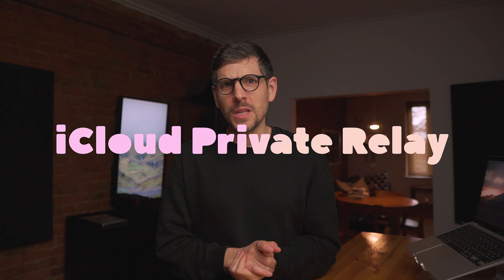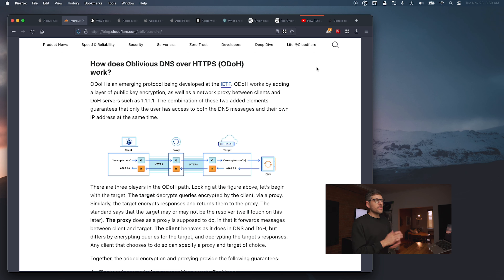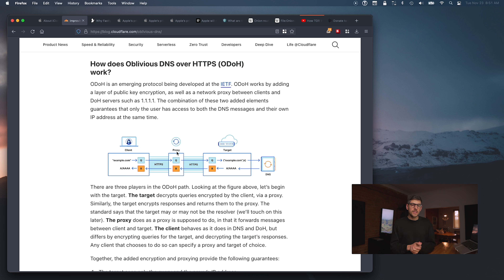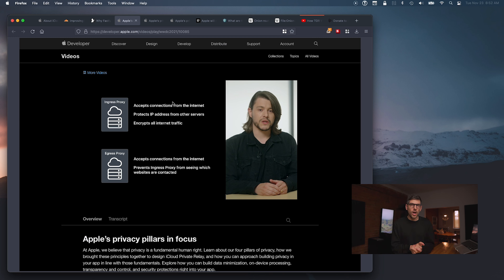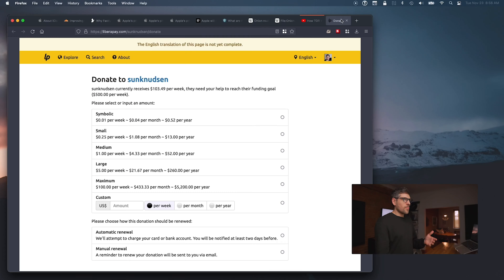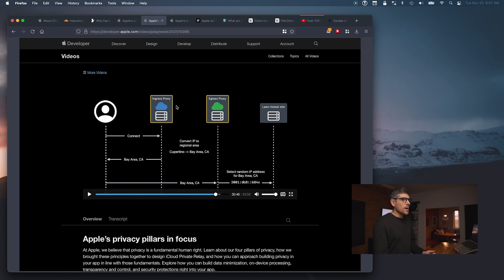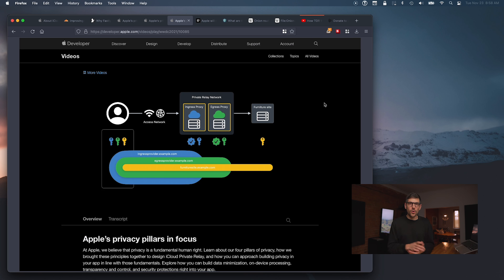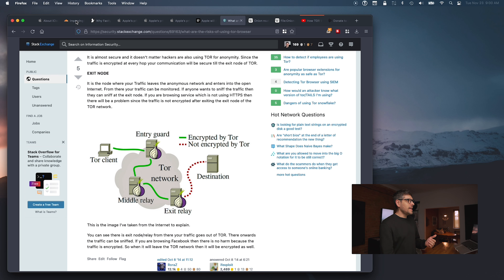How iCloud Private Relay works and compares to using VPN or Tor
In this episode, we explore how iCloud Private Relay works and compares to using VPN or Tor.

LINKS
Why Fastly and Cloudflare Shares Jumped Today (and Akamai Ticked Higher)